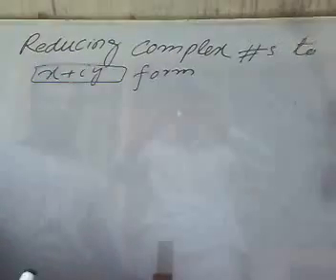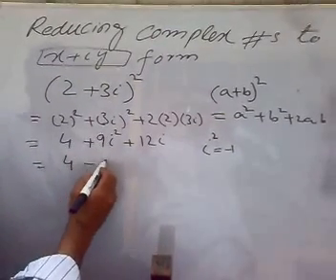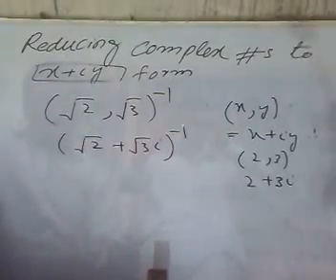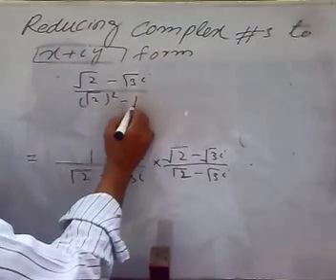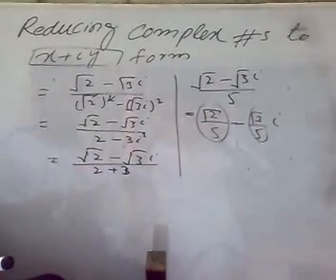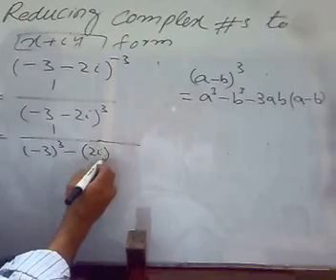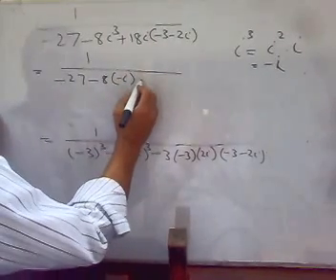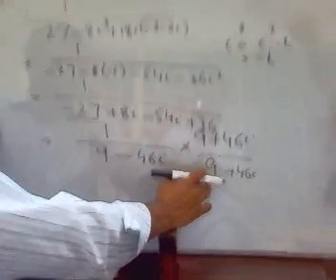complex nubmers lecture 3.mp4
These lectures are basically made for the Pakistani students studying under the Abbottabad board yet all the math learners can take benefit from them. This is an effort to spread the knowledge. It is done under the banner of Noble Aim Coaching Academy Abbottabad (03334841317) and lectures are delivered by Mr. Naveed Ahmed (MS is Applied Math)
Lecture title: - Complex numbers